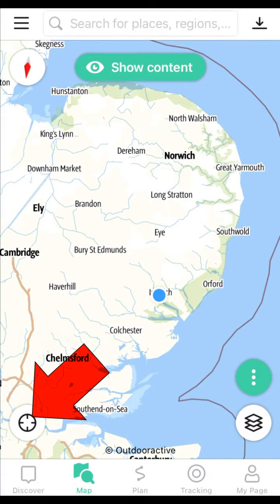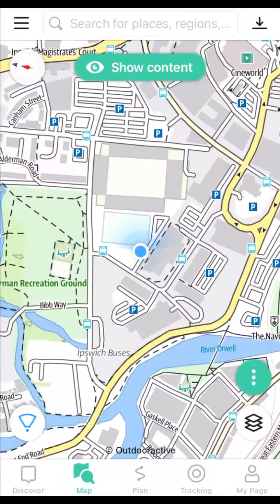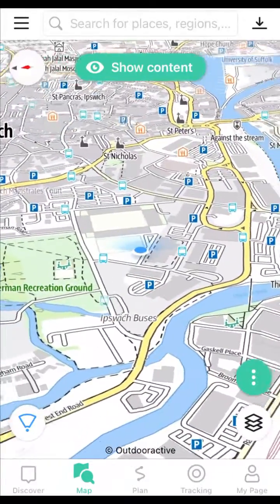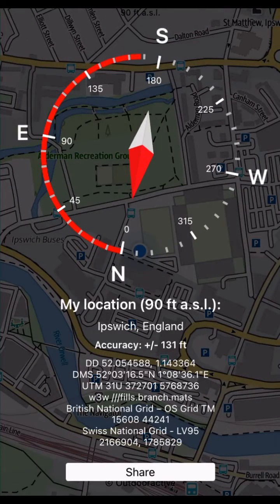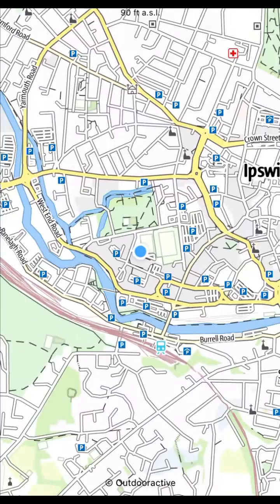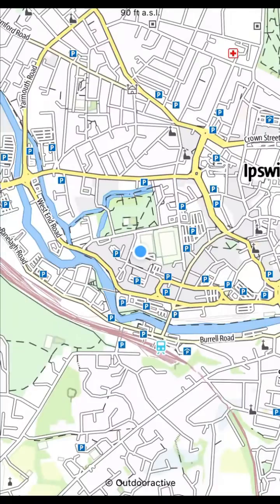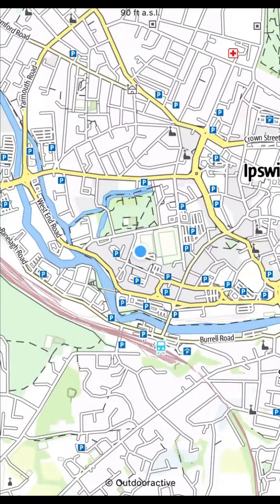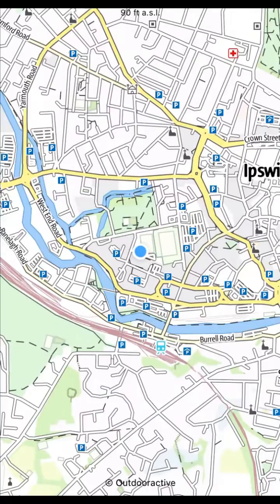Discover Suffolk App - Map Interface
A 'how to' guide for using the map interface of the Discover Suffolk App. Includes sequences demonstrating the main features within the mapping interface of the Discover Suffolk App.